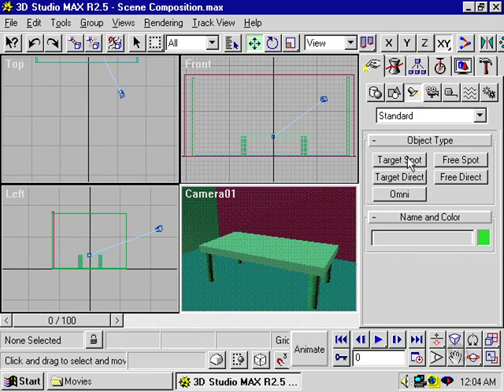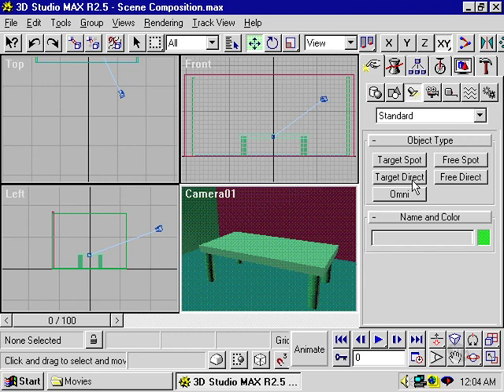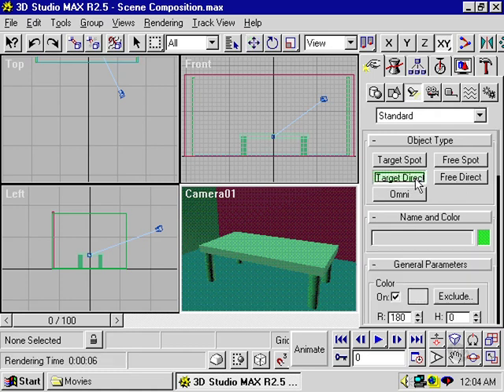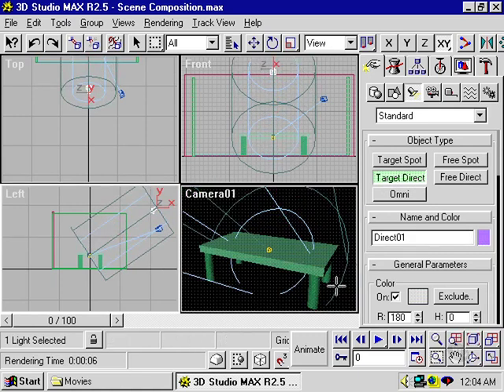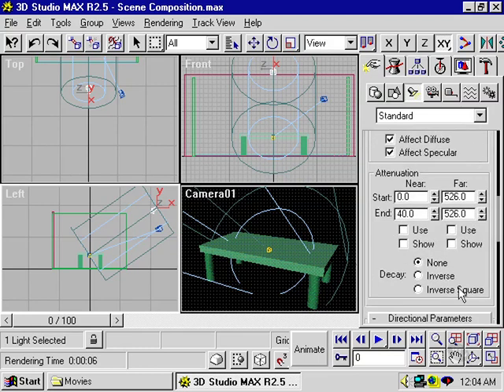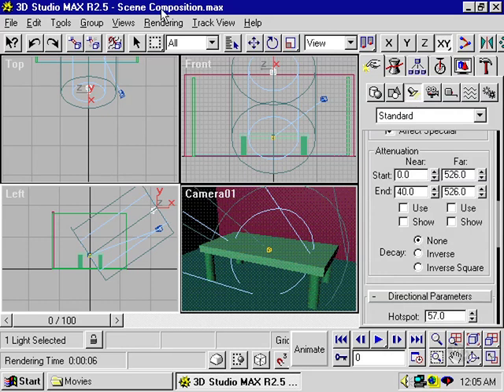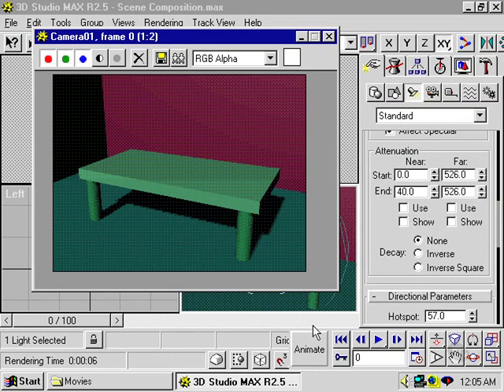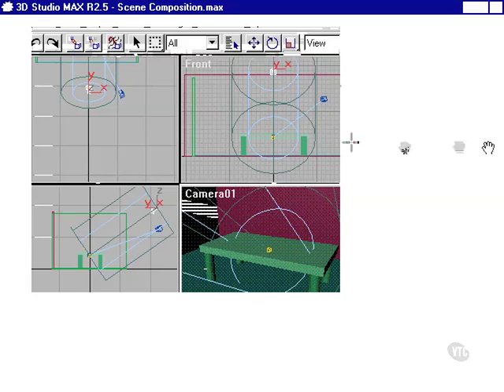113 Target Direct Light